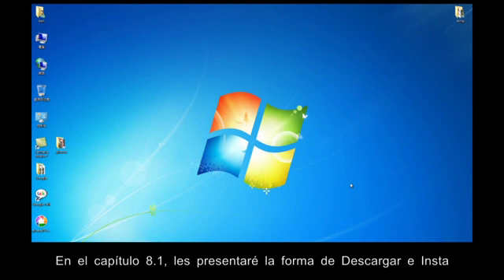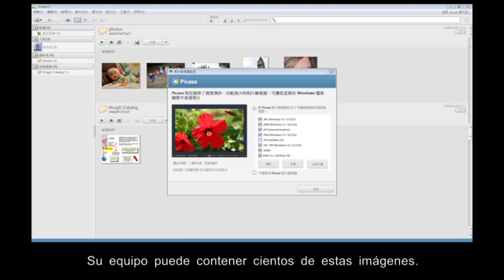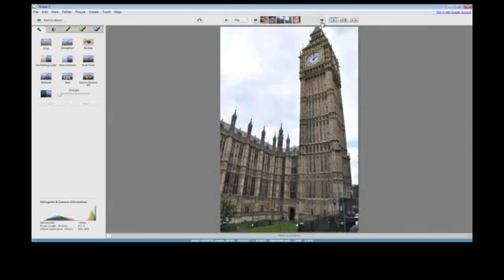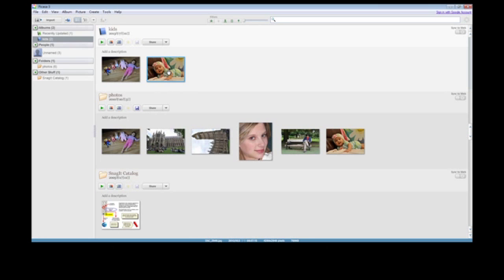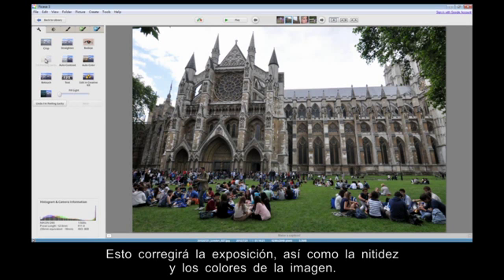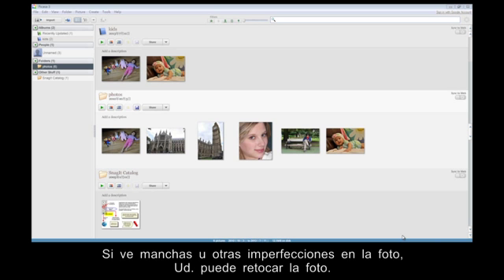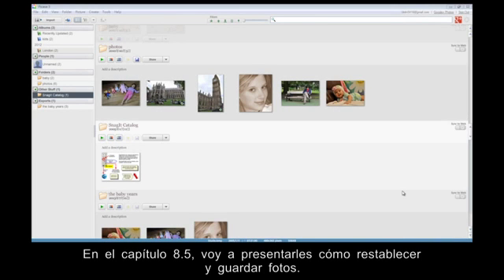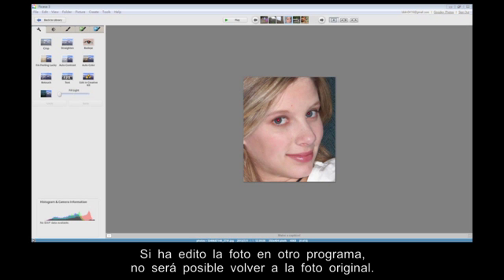8-1 Picasa Photo Editing and Web AlbumsI-SP